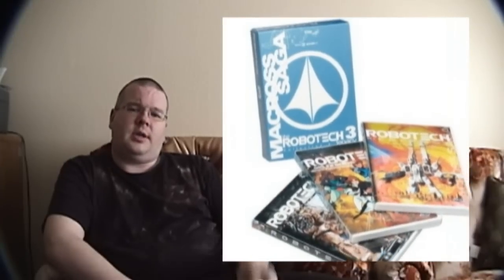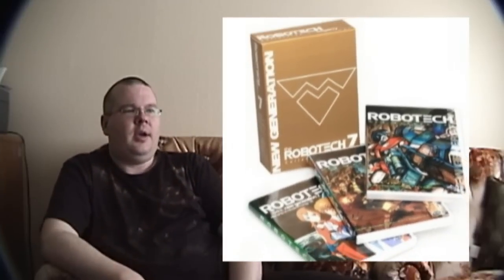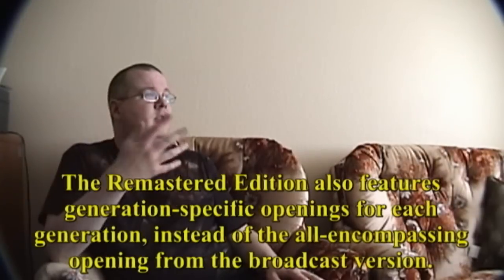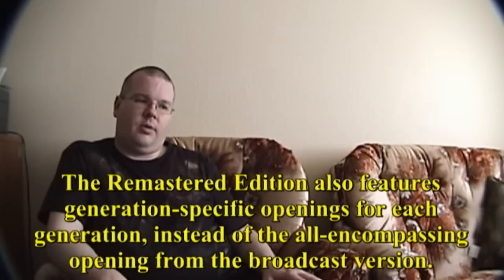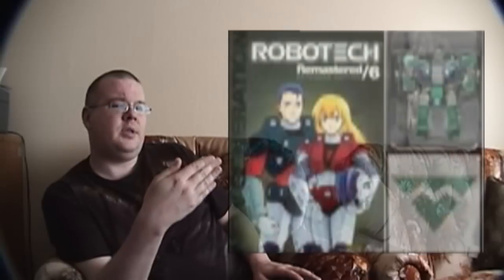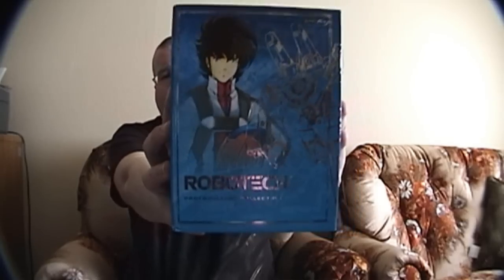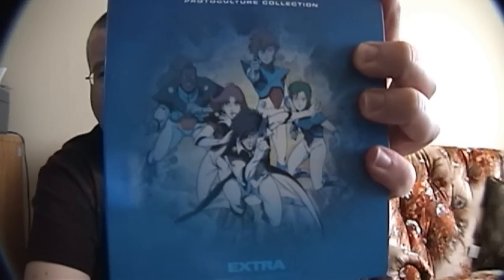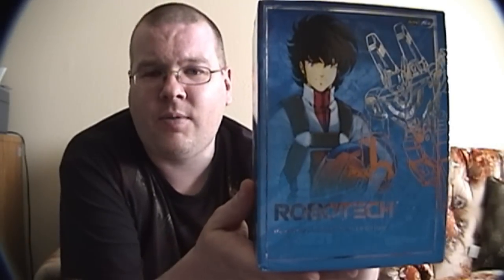Robotech - Part 3 - DVD Release Disambiguation (HD Version)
Join the Official World of Zaranyzerak discord server Originally posted July 6, 2008

I am re-uploading several of the earlier MMC episodes to give them HD quality upgrades.

Part 3 of my 4-part in depth review of Robotech on home video!

Sure, there's been a pile of VHS releases over the years, but what if you want a set NOW on DVD? There's quite a few to choose from, and not all the same. Hopefully this video will clear up the confusion about the different DVD editions of Robotech that are out there, and you can find the set that's right for you.